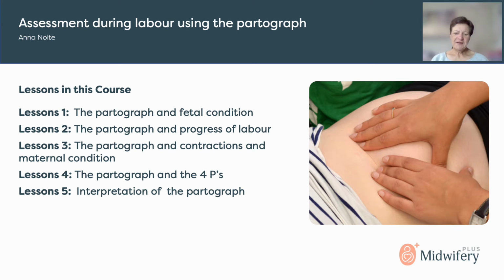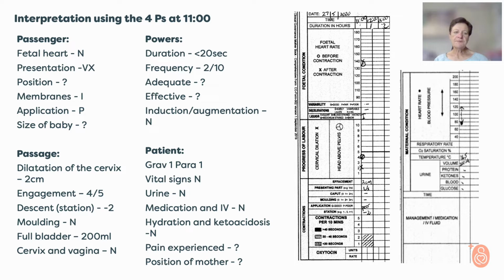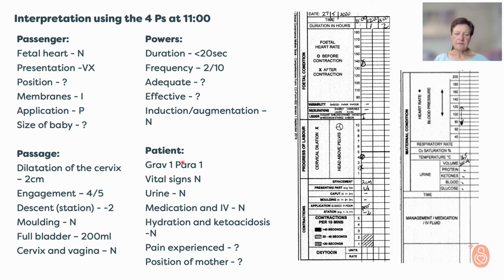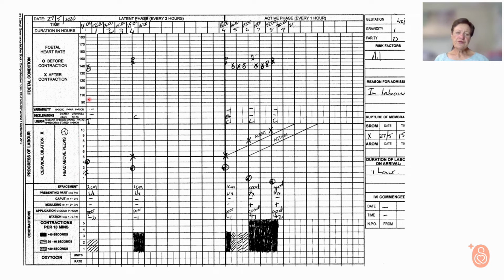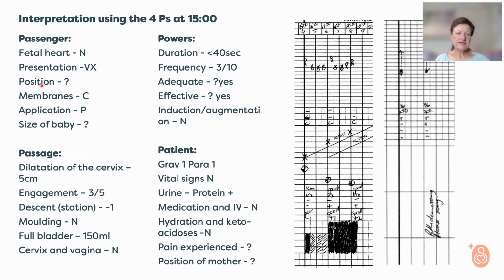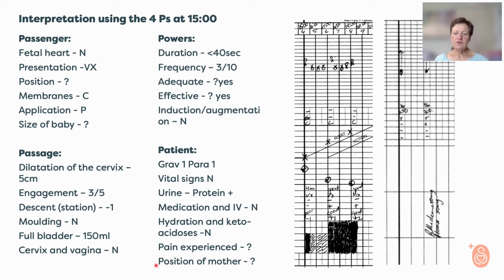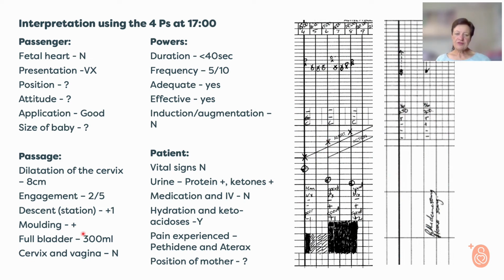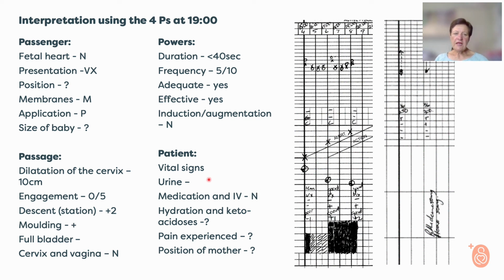Assessment during labour using the partograph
Lesson 5A: Interpretation of  the partograph